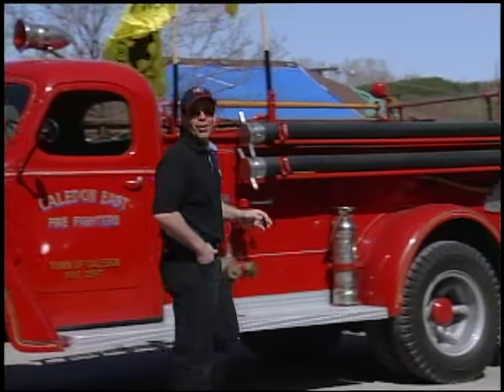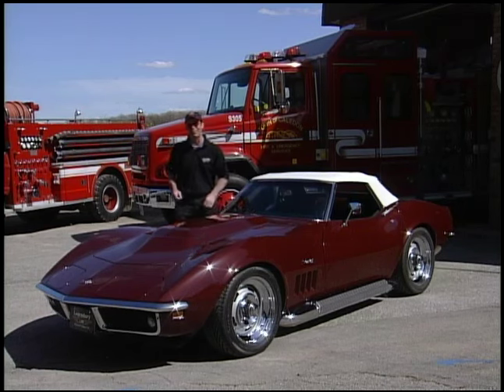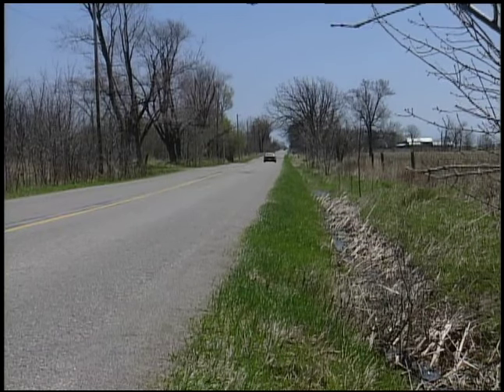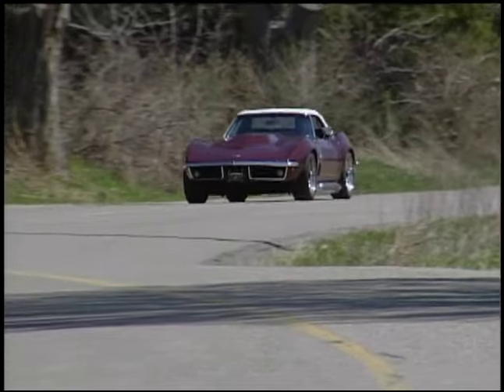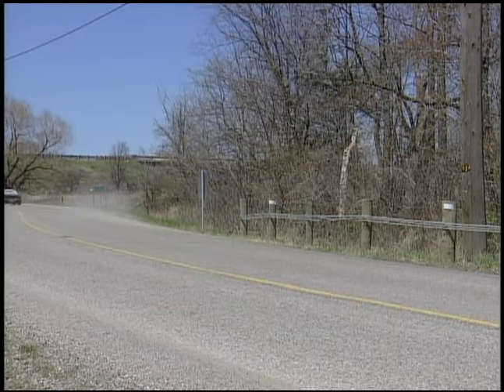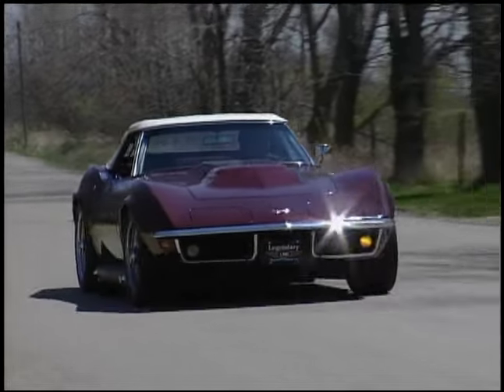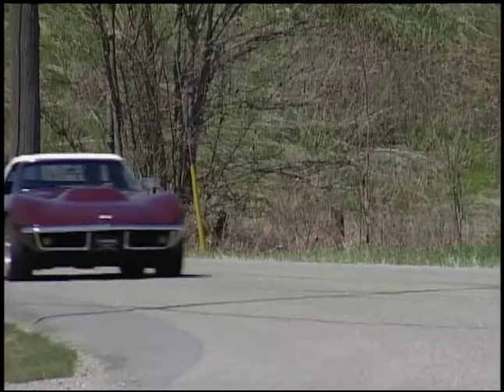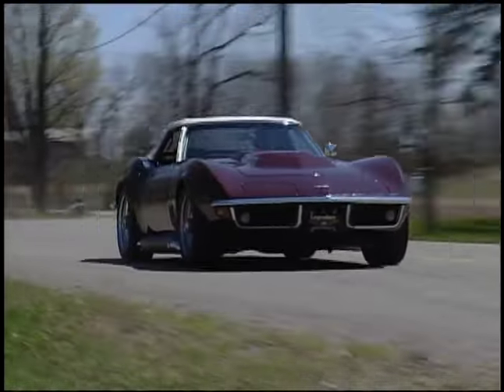1969 Corvette L88 Resto Project 13/13 Legendary Motorcar DCG TV series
1969 Corvette L88 Resto Project: Final Drive 13/13 video segment from Legendary Motorcar's Dream Car Garage TV series: Vintage Dream Cars.

Legendary Motorcar Company has the following services available: ground-up and partial restorations, complete paint facilities, mechanical services, full race car prep and fabrication, complete hot rod/pro-touring builds, door to door shipping and more. for more information.